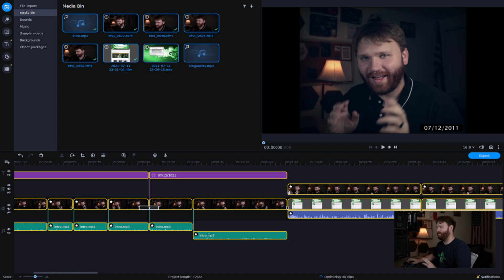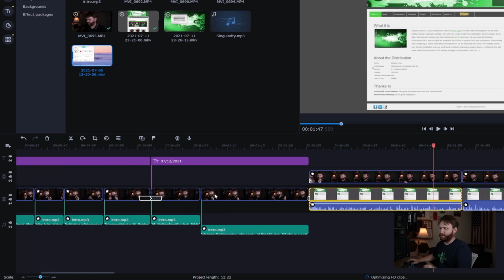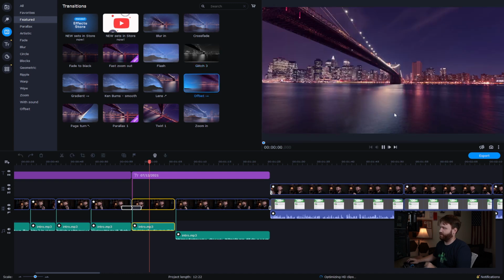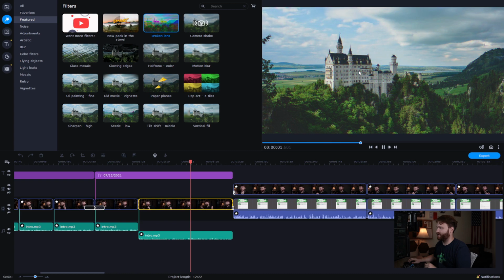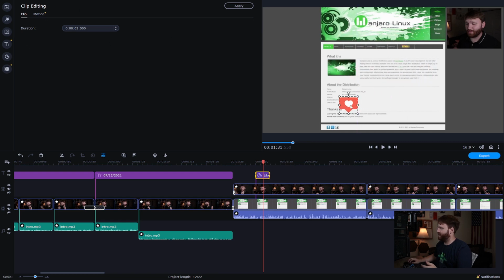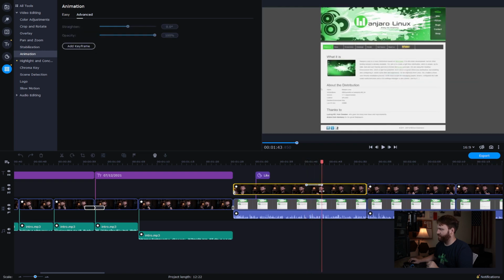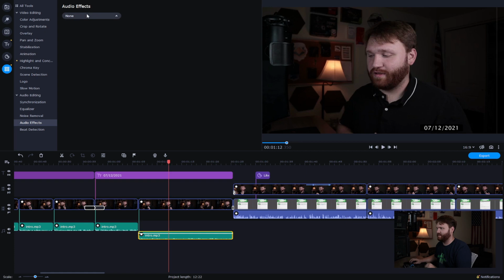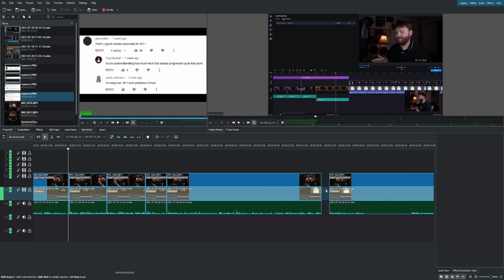Kdenlive User Tries Movavi Video Editor Plus 2021 (Proprietary vs Open Source)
It has been 2 weeks since Movavi reached out to me, and I switched to using their video editor on a full-time basis. In this video I review the pros and cons of this proprietary edit vs. my normal open source workflow. For a new video editor who is not worried about open source this could be a great option for you. Personally I will be going back to Kdenlive.